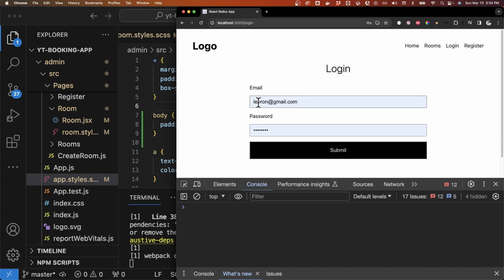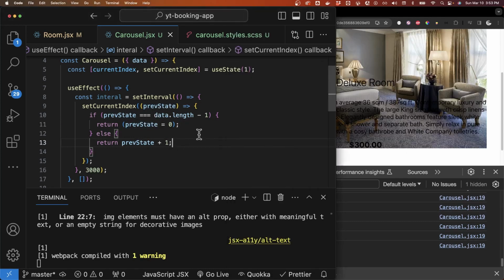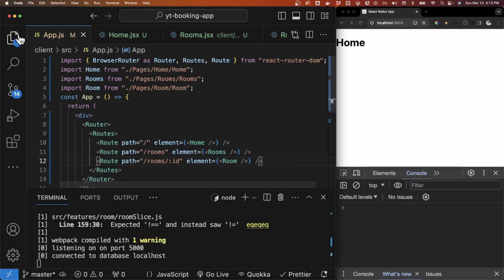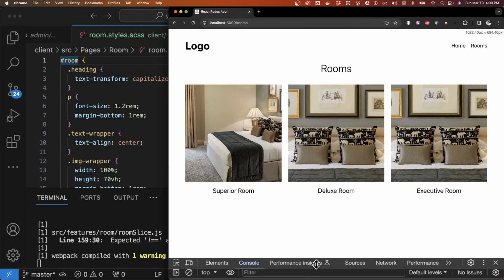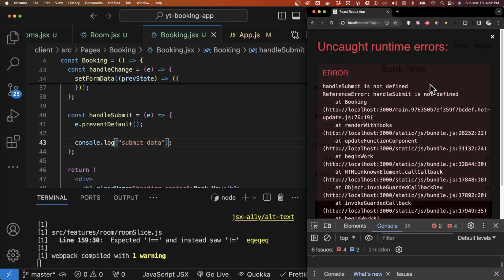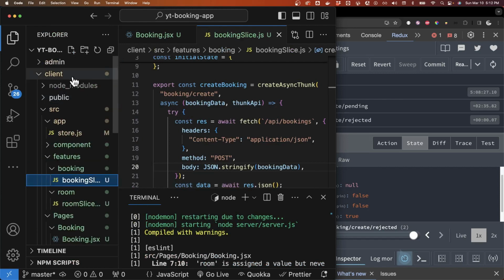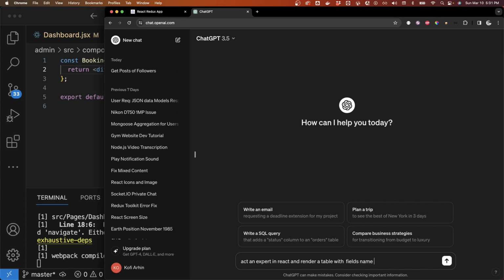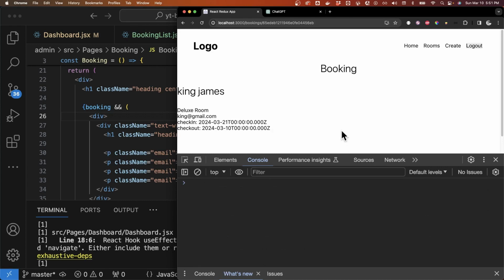6. React Node.js Booking App Full Tutorial | MERN Stack Reservation App (JWT, Cookies, Redux)